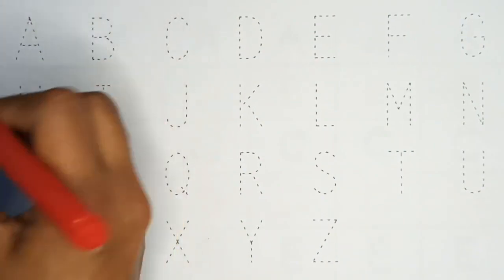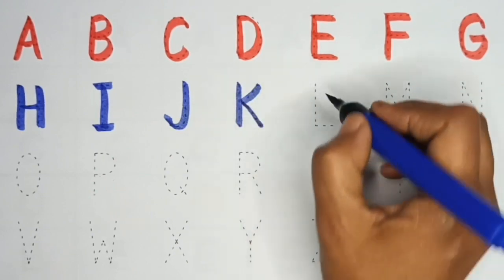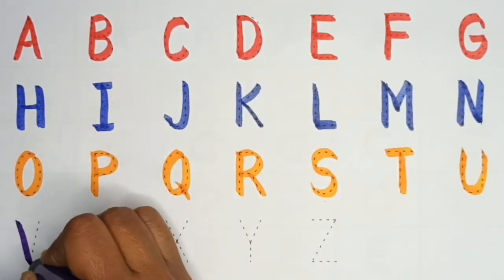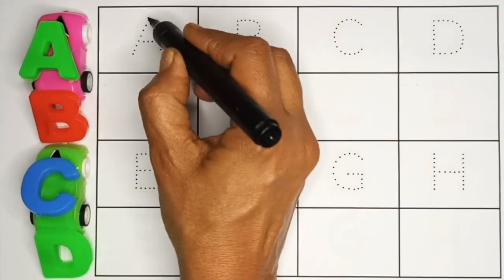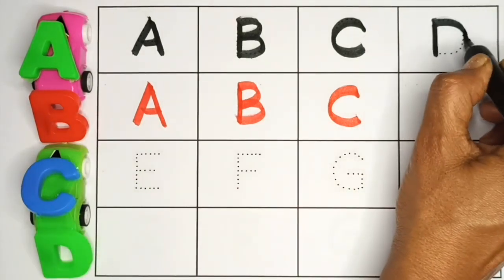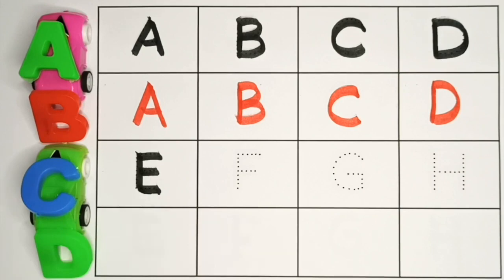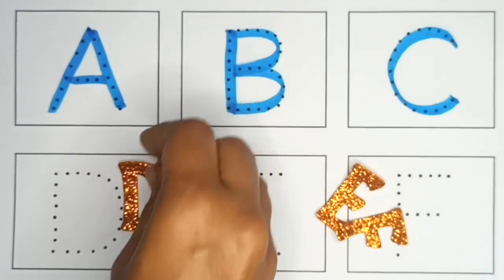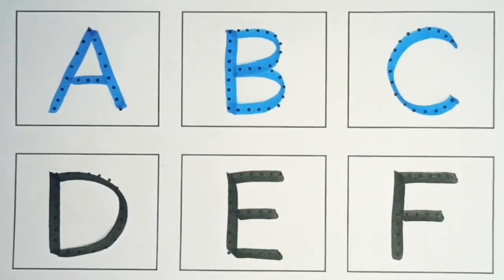A for apple, B for Ball, English Alphabets, छोटे बच्चों की पढ़ाई toddlers abcdsongs kidssong 1144